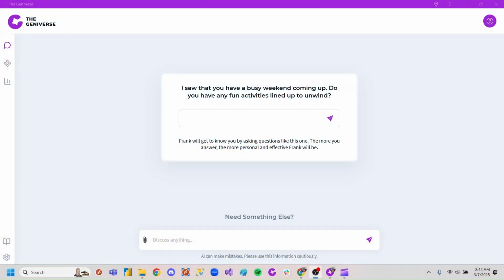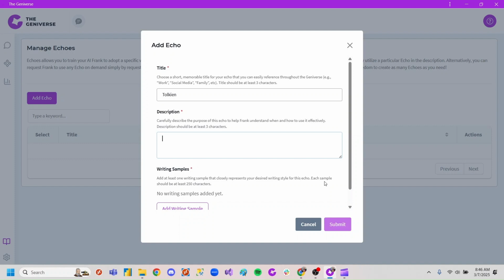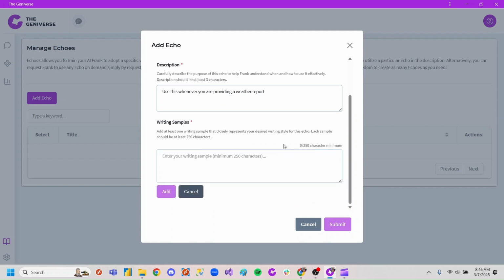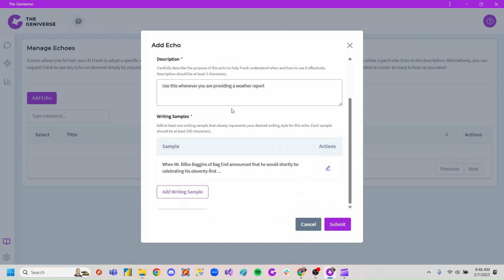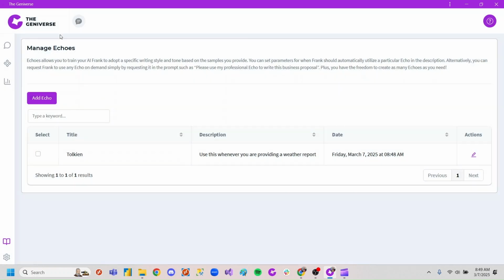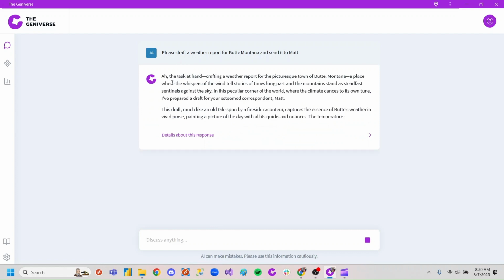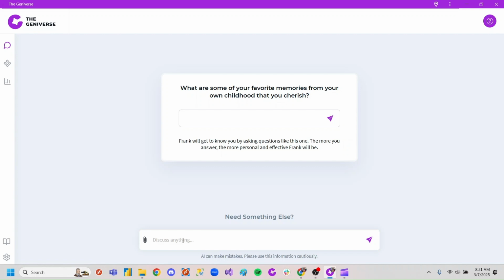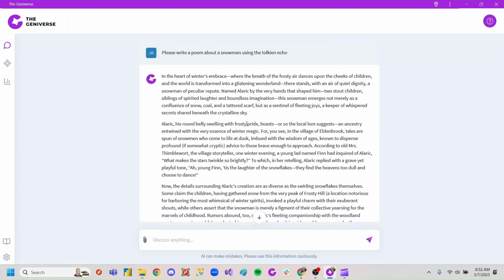Geniverse Feature Overview: Echoes